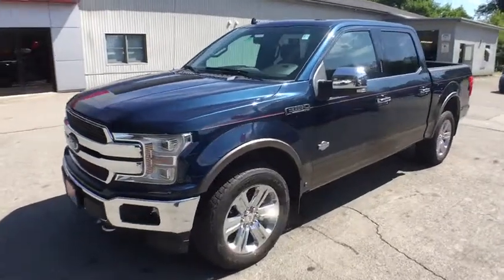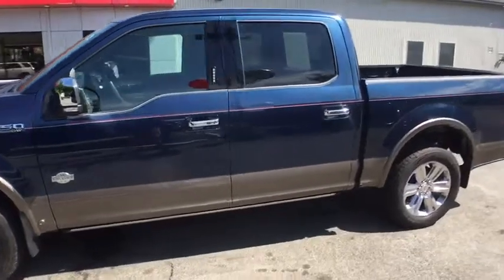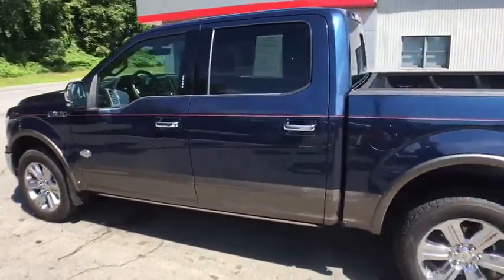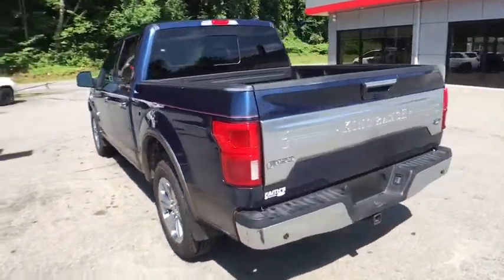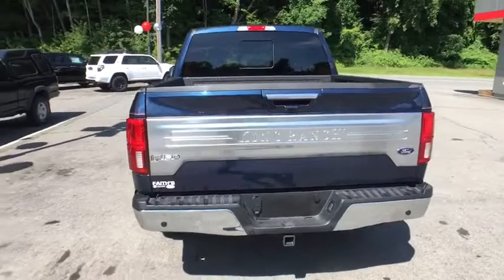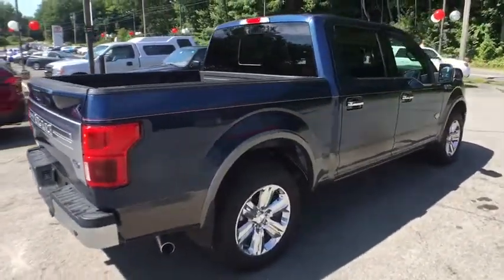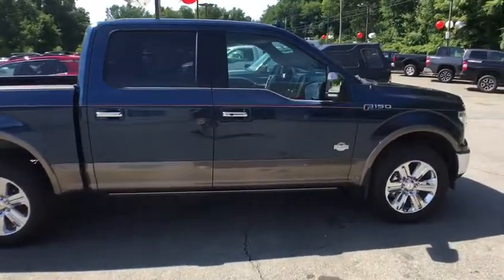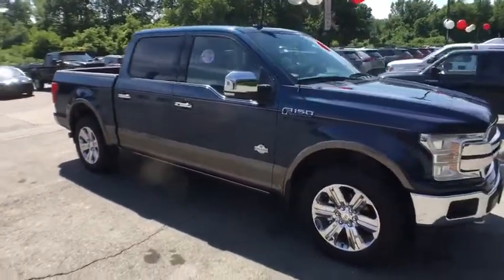2019 Ford F-150 Bellows Falls, Keene, Brattleboro, Claremont, Greenfield, VT SF9118A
Blue Jeans Metallic Used 2019 Ford F-150 available in Bellows Falls, Vermonat at Durand Toyota Ford. Servicing the Keene, Brattleboro, Claremont, Greenfield, VT area.
2019 Ford F-150 King Ranch - Stock#: SF9118A - VIN#: 1FTEW1E53KFA26641

LOCAL TRADE, LOW LOW MILES!, NEW ARRIVAL!, ONE OWNER, 4WD, ABS brakes, Active Park Assist, Bright Belt Moldings, Chrome Door Handles w/Body-Color Strap, Chrome Front & Rear Bumpers, Chrome Skull Caps on Exterior Mirrors, Compass, Electronic Stability Control, Emergency communication system, Front dual zone A/C, Heated door mirrors, Heated front seats, Heated rear seats, Illuminated entry, Integrated Trailer Brake Controller, King Ranch Chrome Appearance Package, Lane-Keeping System, Low tire pressure warning, Navigation System, Remote keyless entry, Technology Package, Traction control, Twin Panel Moonroof, Wheels: 20 Chrome-Like PVD. Odometer is 7556 miles below market average! 4WDbrBlue Jeans MetallicbrbrCertified.brFord Certified Pre-Owned Details:brbr  * Powertrain Limited Warranty: 84 Month/100,000 Mile (whichever comes first) from original in-service datebr  * Transferable Warrantybr  * Vehicle Historybr  * Warranty Deductible: $100br  * Includes Rental Car and Trip Interruption Reimbursementbr  * 172 Point Inspectionbr  * Roadside Assistancebr  * Limited Warranty: 12 Month/12,000 Mile (whichever comes first) after new car warranty expires or from certified purchase datebrbrbrStop by Faiths Ford Toyota Located at 6896 US-5, Westminster, VT. We have the best selection of QUALITY Pre-Owned vehicles in all of southern Vermont, and northern Massachusetts. Need Financing? We have financing available for all credit types. Our goal is 100% Credit approval  Ask about our exclusive Faiths Vehicle Upgrade Program! Don't forget to ask about our free home delivery service!